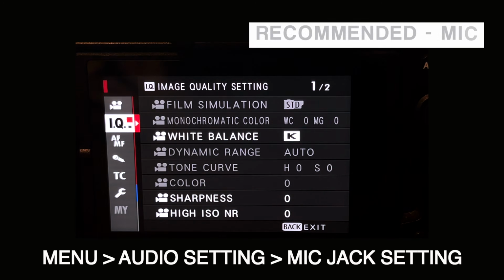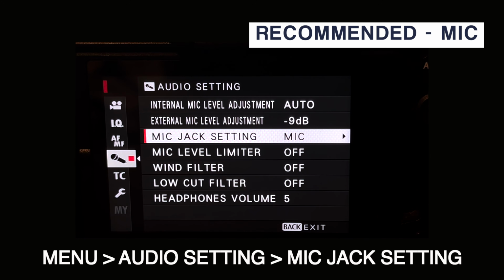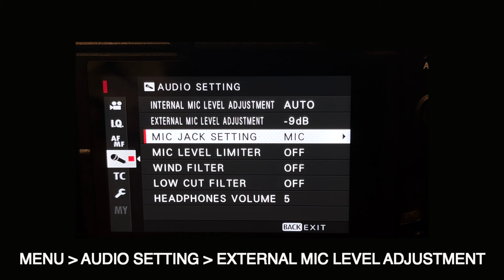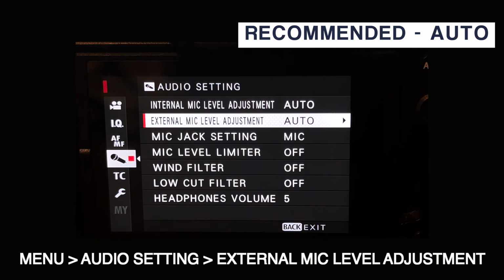The perfect FUJIFILM VIDEO SETTINGS!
In today's video we are exploring the video world with Fujifilm and the essential settings that you need to shoot videos with your Fujifilm Camera. Here is a beginner's guide on how to Proceed

Urth ND Filter
Rode Video Micro

Timestamps
0:00 Intro
0:16 What you will need
1:20 Video Settings
3:45 Audio Settings
4:25 Exposure
6:00 Conclusion

MY GEAR
Peak Design Bag
Fujifilm XT4
Fujifilm XF16-55mmf2.8
Fujifilm XF1024mmf4
Fujifilm XF70-300mm
Fujifilm XF33mmf1.4
Fujifilm XF18mmf1.4
DJI Air2S
Urth ND Filter
Circular Polarizer
PROfezzion Filter case
Peak Design Black Strap